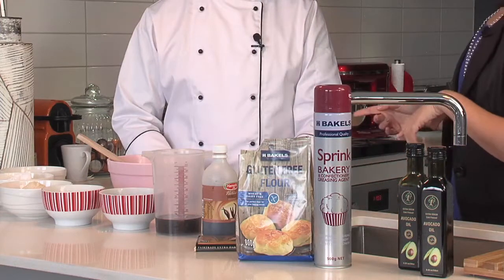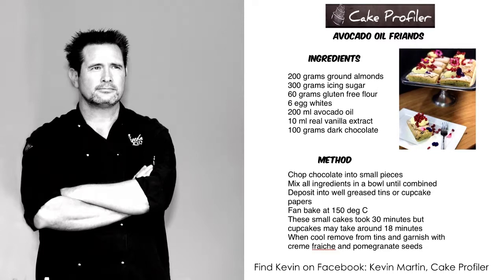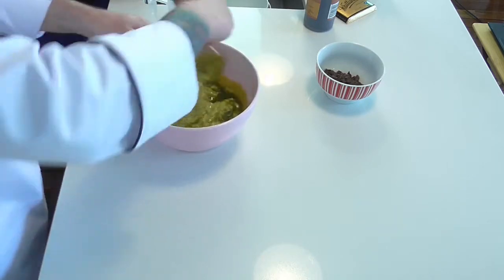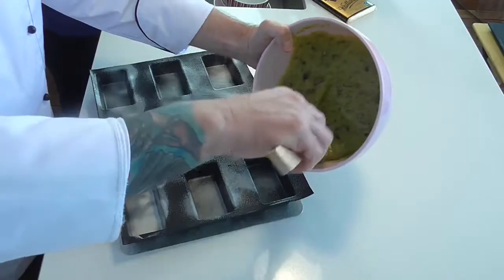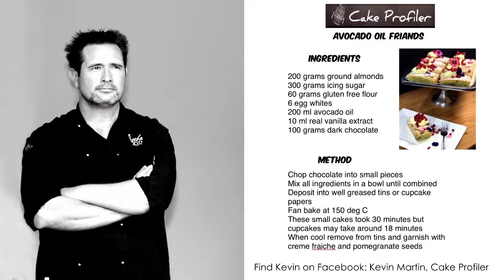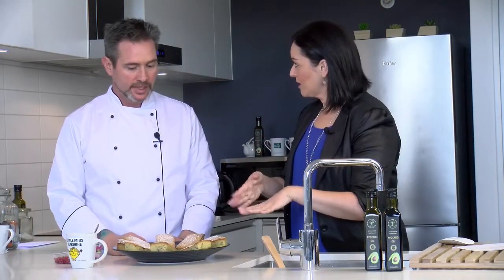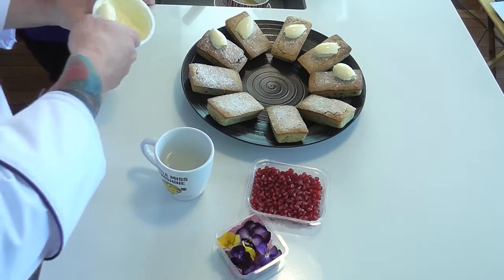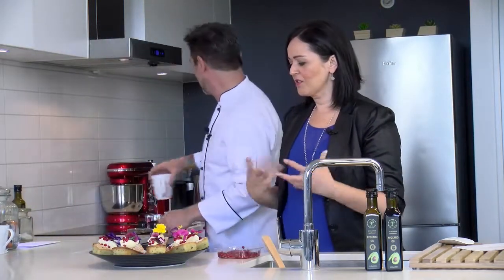Easy Living with Monique Bradley Green Touch Avocado Oil Episode 3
Easy Living with Monique Bradley Green Touch Avocado Oil From Episode 3

Join Monique Bradley in the YourFixTV kitchen with Celebrity Chef Kevin Martin demonstrating Green Touch demonstrates Avocado Oil.